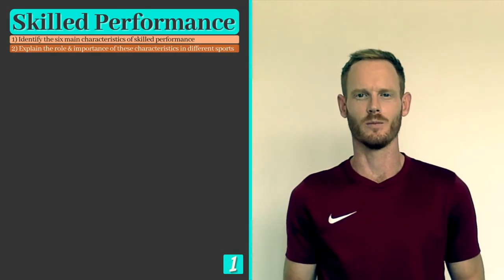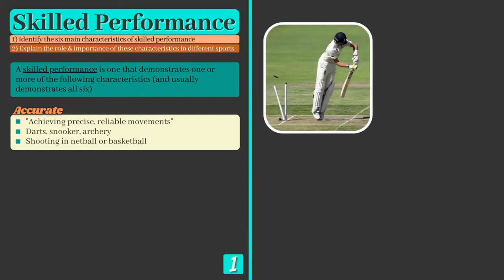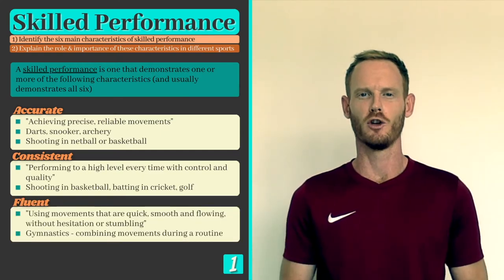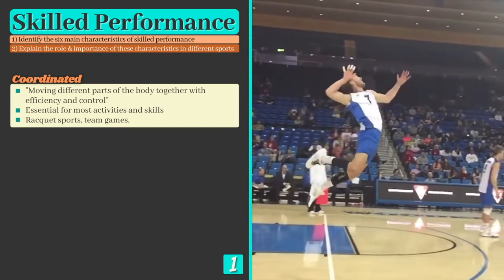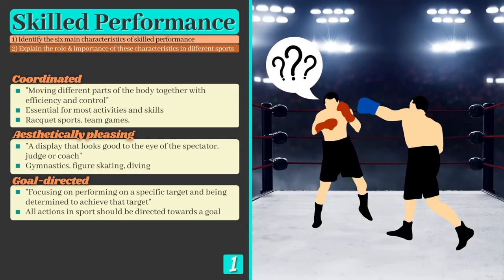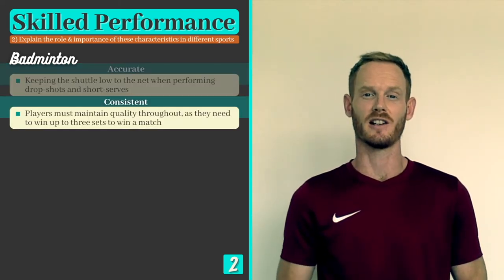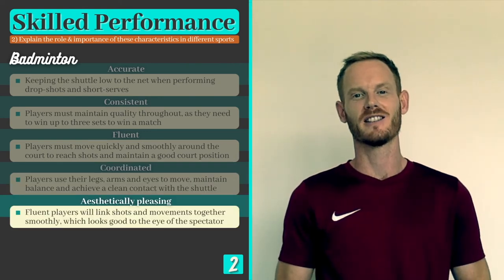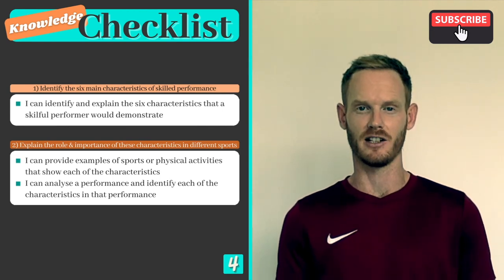GCSE PE - SKILLED PERFORMANCE - (Skill Acquisition & Psychology) - (Skill Acquisition 8.2)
Lesson #30 of the Cambridge IGCSE physical education syllabus.
Topic: Skill Acquisition and Psychology
Chapter: Skills and Skill Acquisition
Lesson 30: Skilled Performance

In this lesson you will learn about the six (6) characteristics of skilled performance: Accurate, consistent, fluent, coordinated, aesthetically pleasing, goal directed.